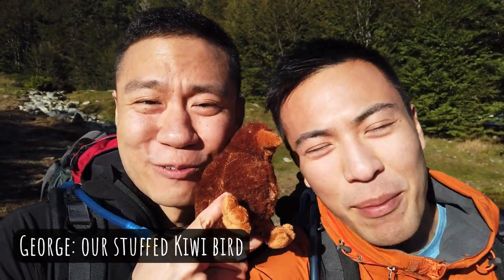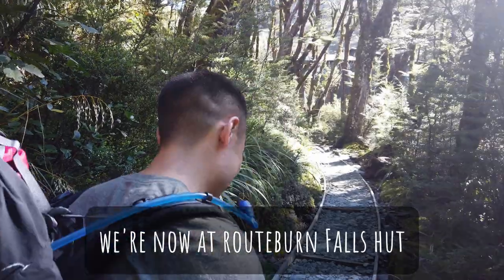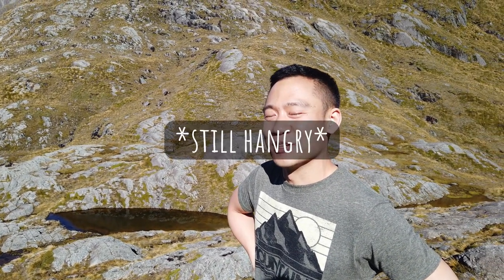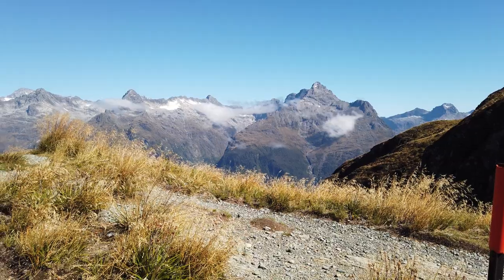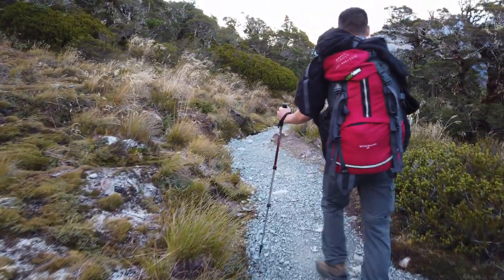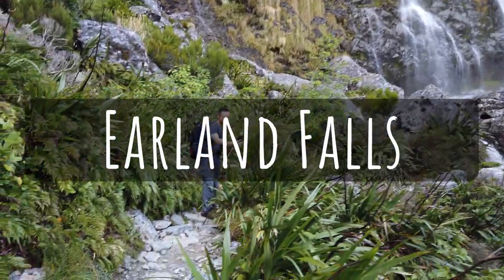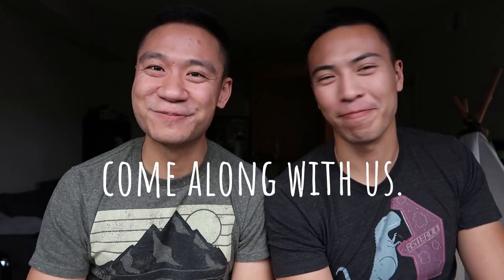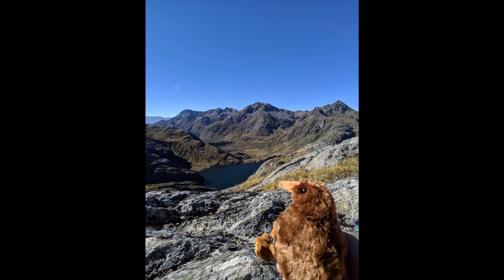The Most Beautiful Hike in the World- Our Survival Guide | Routeburn Track | gay couple adventures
Will we survive one of the most beautiful hikes in the world? The Routeburn Track is one of New Zealand's Great Walks; magnificent multi-day backpacking (or tramping as they call it in NZ) hikes. Besides tackling the great outdoors, we face additional challenges in the form of petty relationship fights, pesky mosquitos, and last minute weather changes!

Kevin and Brian embark on our latest adventure... Come along with us! Wait to the end for our FOUR tips to surviving the Routeburn!

gaycouple since 2014.